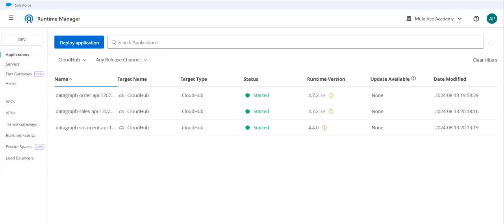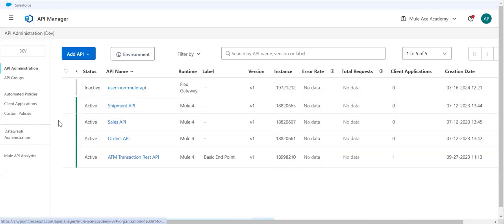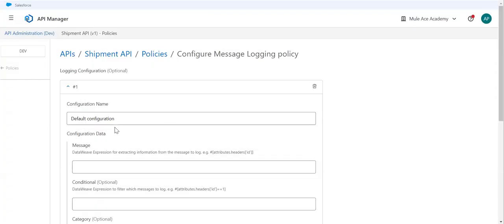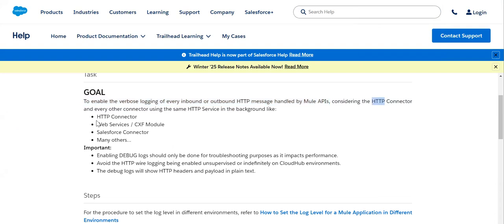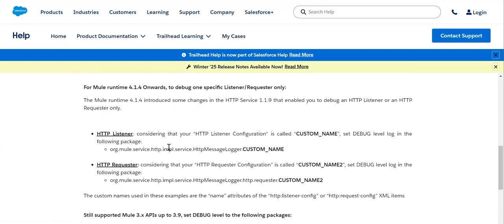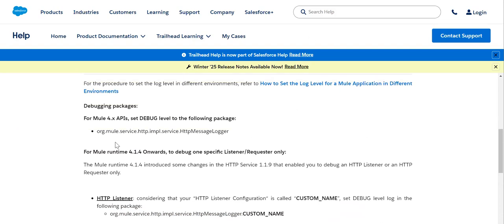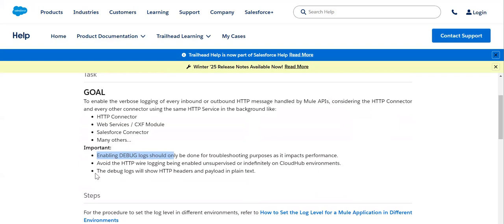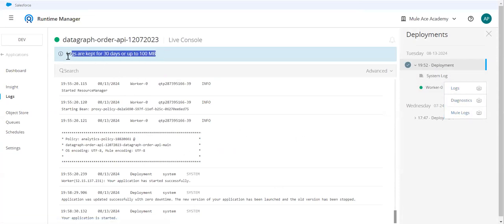How to Enable Verbose Logging for HTTP Messages in Mule APIs on Anypoint Platform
In this video, we'll guide you through the process of enabling verbose logging for every inbound and outbound HTTP message handled by Mule APIs on the Anypoint Platform. This includes configuring verbose logging for the HTTP Connector, Web Services / CXF Module, and Salesforce Connector, all of which use the same HTTP Service in the background.

- **Understanding Verbose Logging:** Learn why verbose logging is important for debugging and monitoring your Mule applications.
- **Configuring HTTP Connector:** Step-by-step instructions to enable verbose logging for the HTTP Connector.
- **Best Practices:** Tips and best practices for managing and analyzing verbose logs.

Verbose logging provides detailed insights into the HTTP messages processed by your Mule APIs, which is crucial for troubleshooting and ensuring the smooth operation of your integrations. This video is perfect for developers and administrators looking to enhance their logging capabilities and maintain best practices in API management.